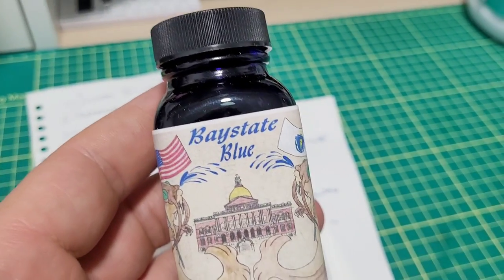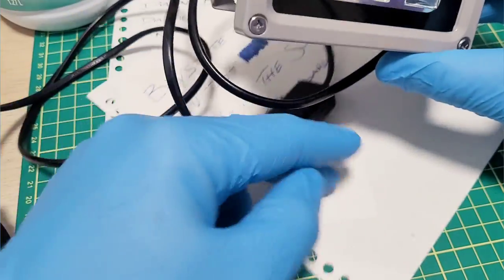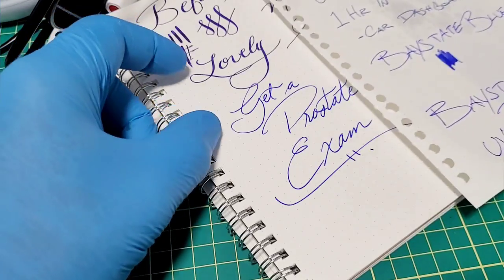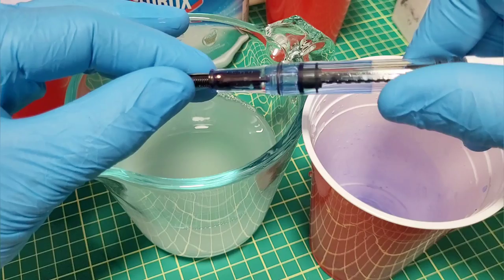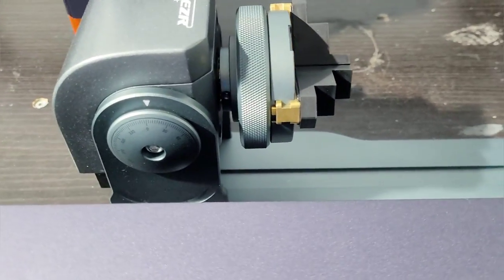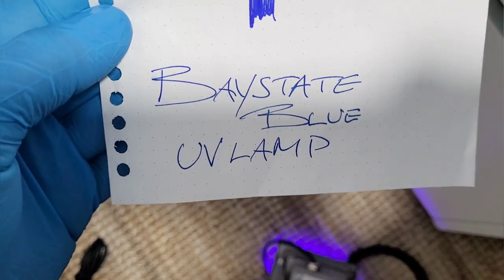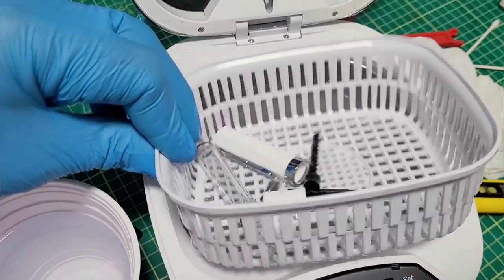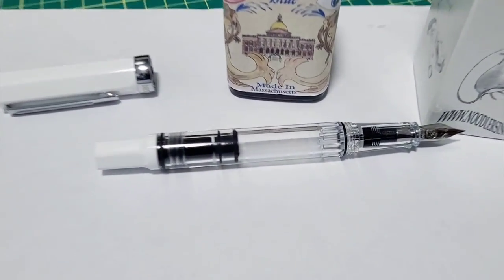Episode 2 - The Final Cleaning - Doodlebud VS Noodlers Baystate Blue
You know you want to try some.
Baystate Blue

Pen used: TWSBI Eco

A great fountain pen:

0:00 - Intro
1:48 - Secret Weapon
3:16 - Sunlight VS BSB
4:49 - Water Does Nothing
5:51 - Bleach
7:33 - Ultrasonic Cleaner
7:57 - Secret stuff
11:03 - Final Result